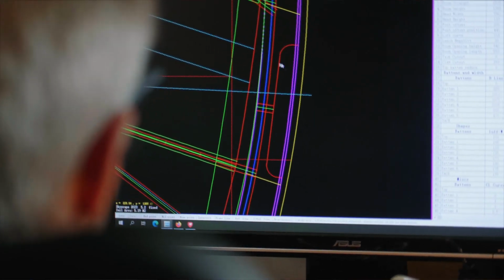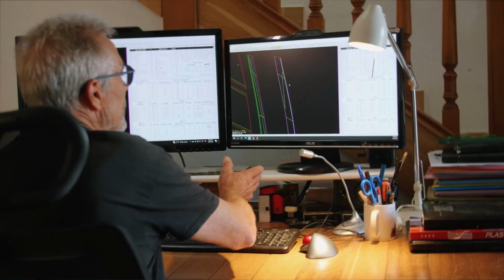Windsurfing Segel Design, vom Blatt zum Digitalen mit Monty Spindler/Loftsails Tech Talk Ep. 13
Wie entsteht ein Windsurfing Segel, vom Zeichenbrett in den Computer? Monty Spindler von Loftsails gibt in seiner Tech Talk Episode Nr. 13 Eindrücke zum Thema.
Die Windsurfing Segel von Loftsails gibt es bei Peters Windsurfing Shop

Special thanks to Loftsails for this film.